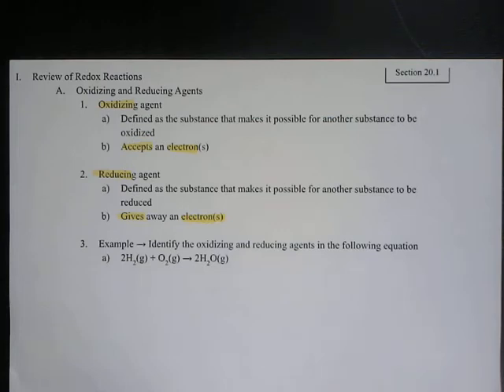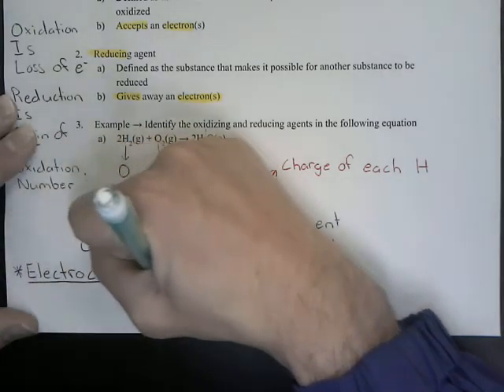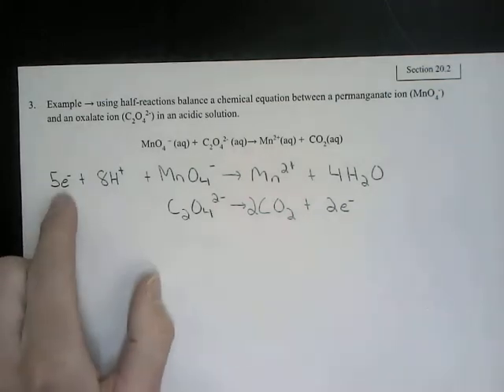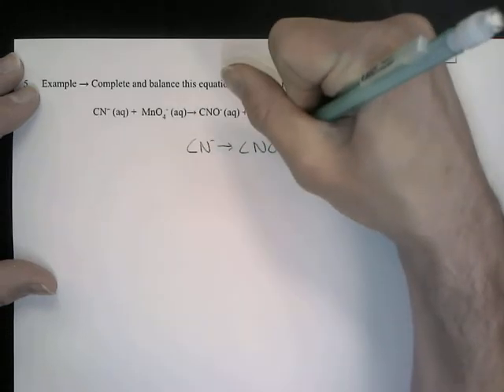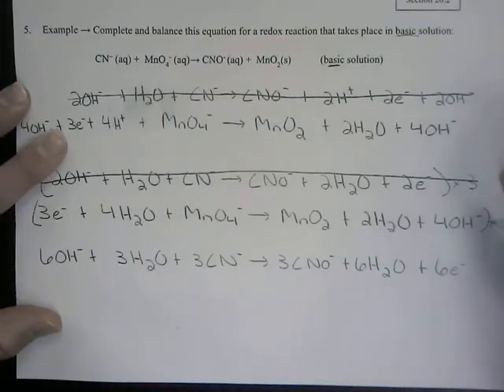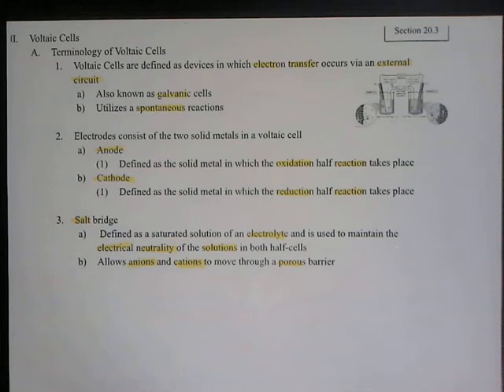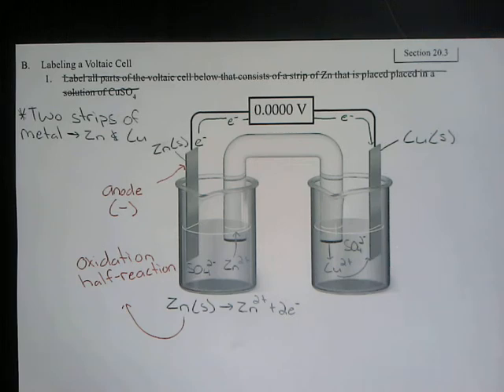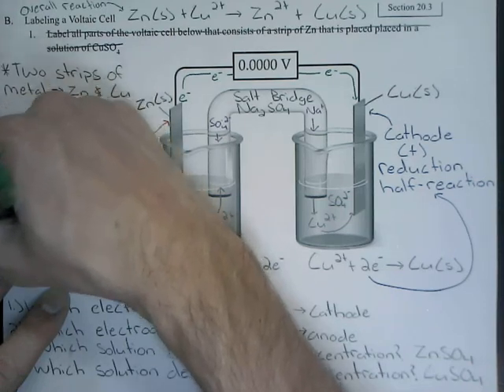Day 1 Electrochemistry Unit Notes (AP Chemistry)